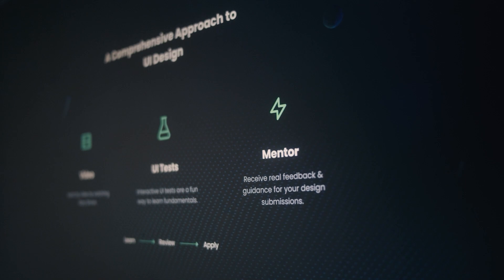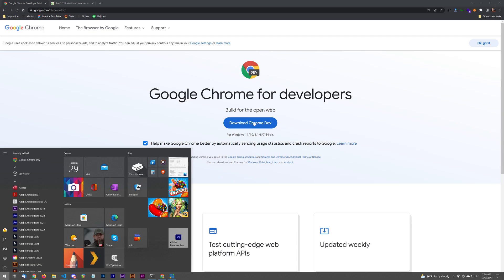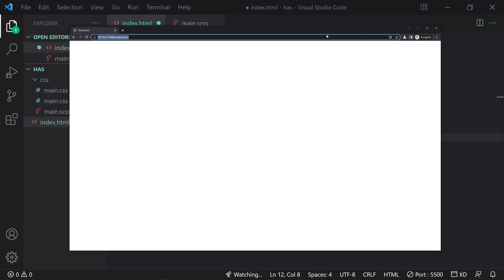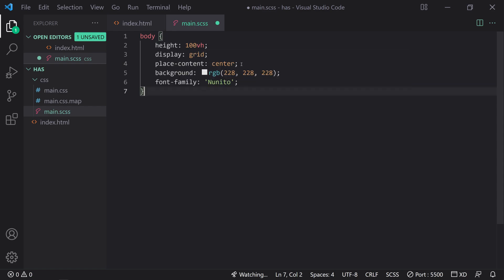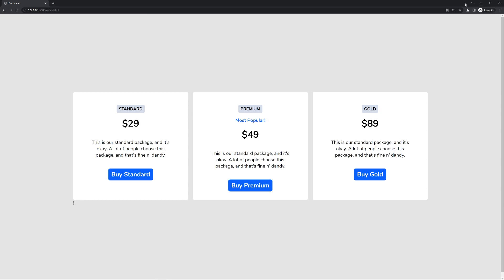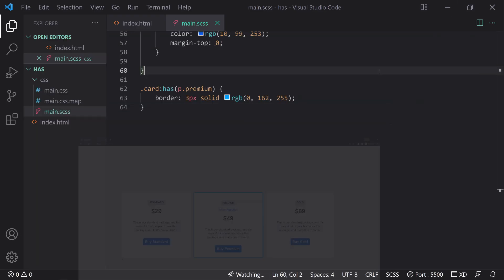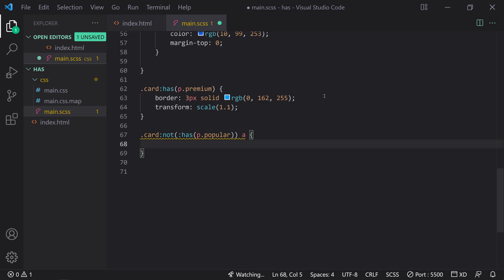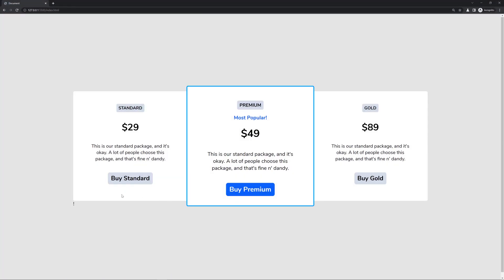How to use CSS :has and :not - Future CSS!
-- Today, I'm going to show you how to use the up and coming CSS psuedo-classes of :has and :not. If you use Safari, you can use these already. If you're on Windows (at the time of uploading this video), I'll show you in the video and below how to start experimenting with these.

0:00 - Intro
0:57 - Learn UI/UX Interactively
1:44 - Can I Use?
2:25 - Windows Users
3:31 - HTML
5:25 - Basic CSS
6:34 - Using :Has
8:50 - Using :Not with :Has
11:33 - Final Thoughts